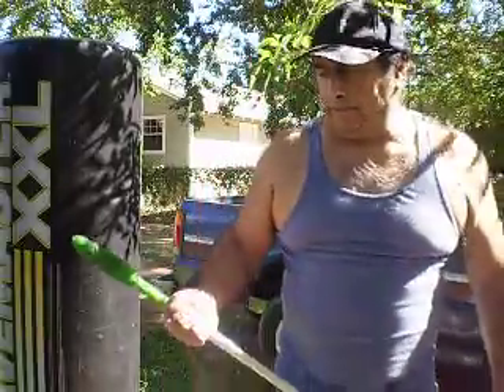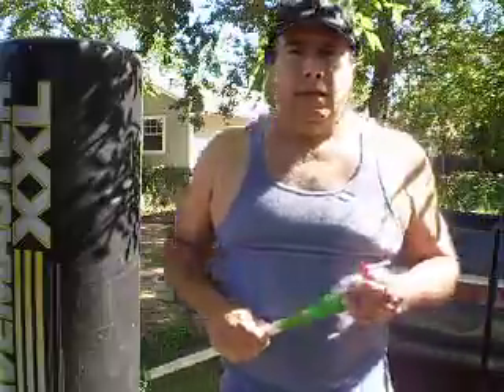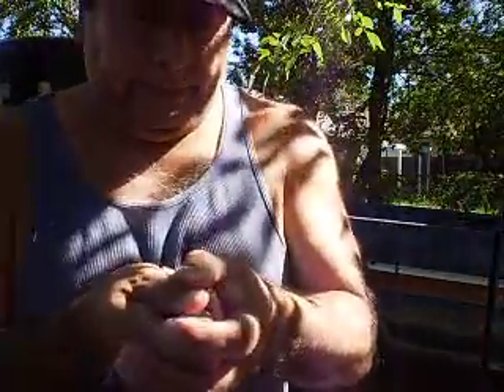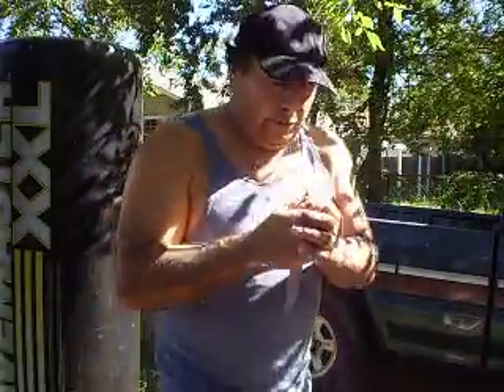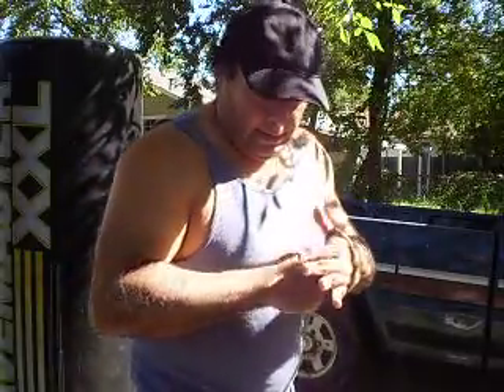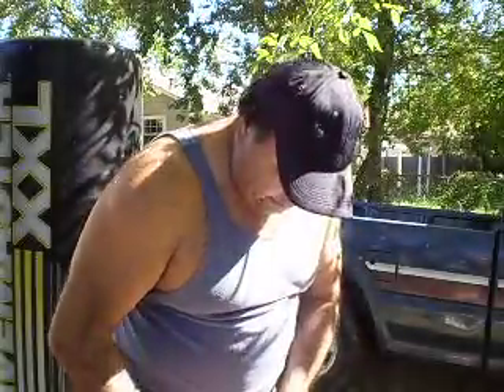Best Self Defense IV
This may appear to be dirty but there is no such thing as dirty fighting. You need to protect yourself and worry about the opponent later.